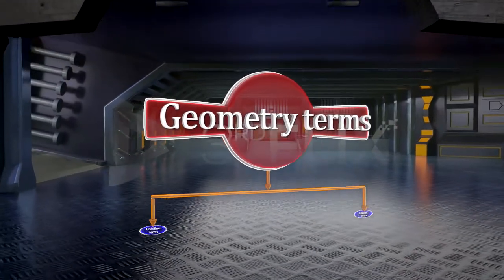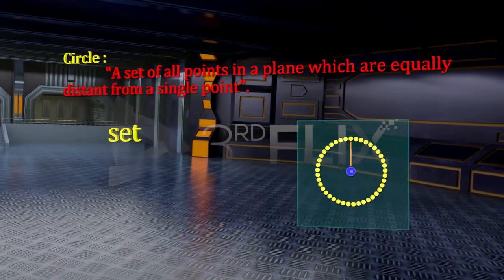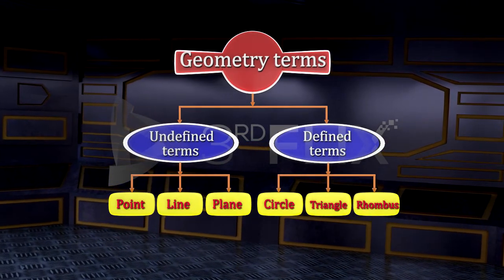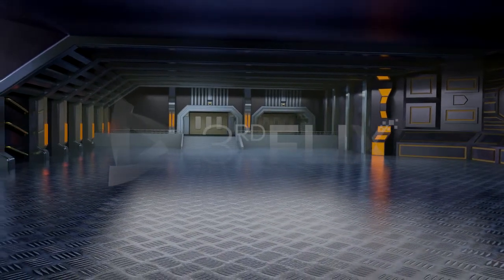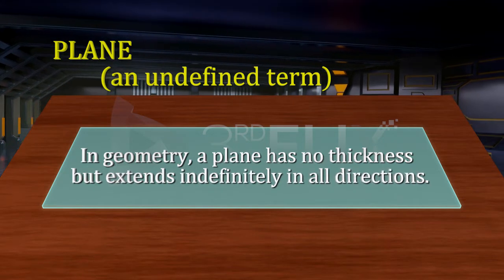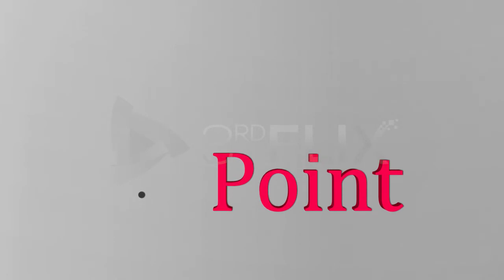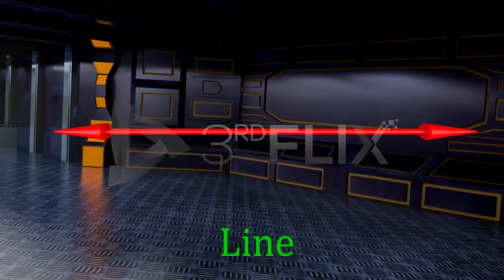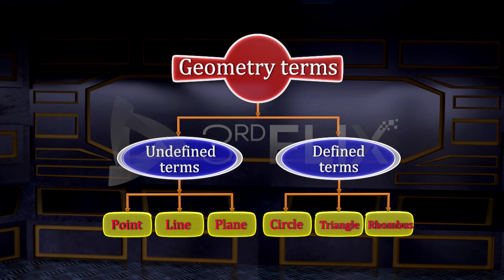Plane Point Line